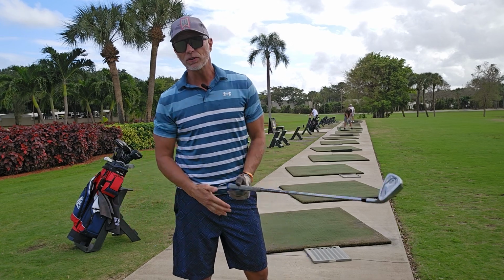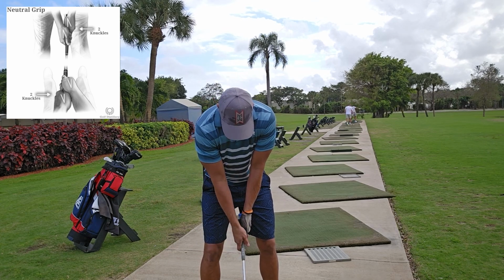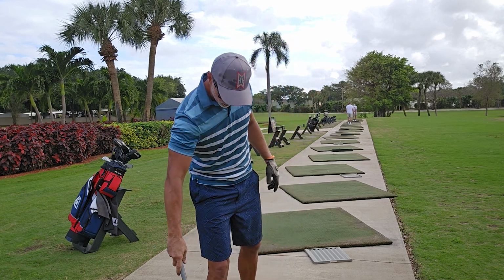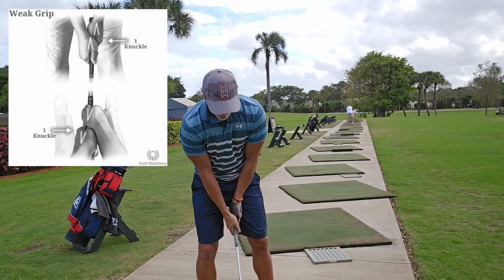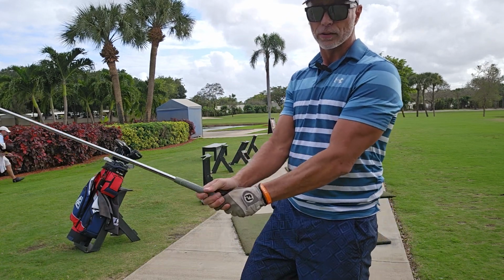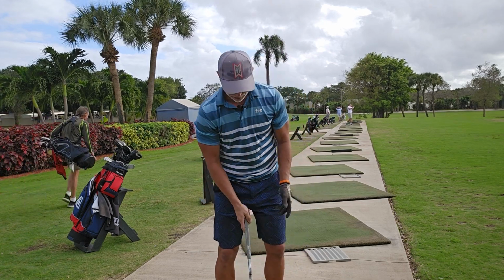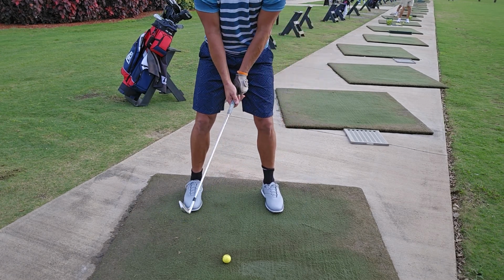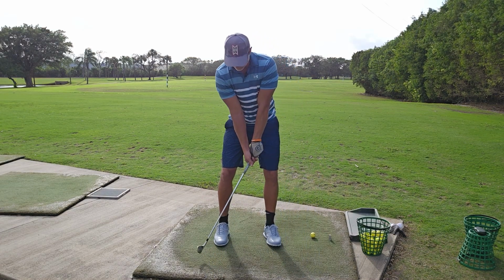Lesson: Gripping the golf club for perfect impact (Most amateurs get this completely backwards)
People really don't understand the golf grip.  As a matter of fact,  I don't think some golf coaches understand it.

It seems amateurs and professionals focus more on the under hand to 'strengthen and loosen' when in reality it should always be relative to the lead hand.  This video does a deep dive into the golf grip and explains how it has changed,  and how it can fix your swing,  almost immediately.

Big thanks to golf distillery.  They have a great site with some amazing graphics that they list as allowed to use as long as we don't edit them and give them credit.  And I give them loads of credit because making those graphics is really time consuming.  Thanks again.